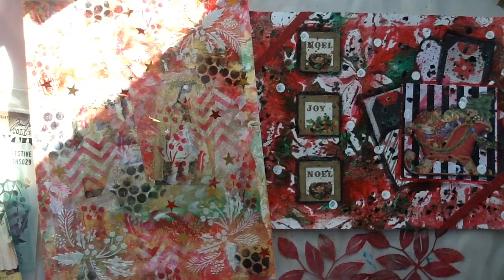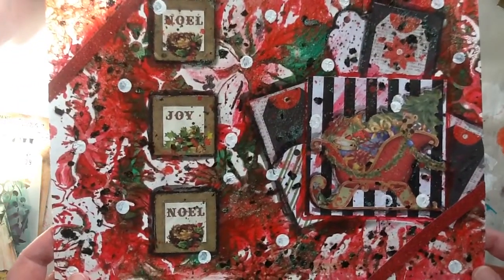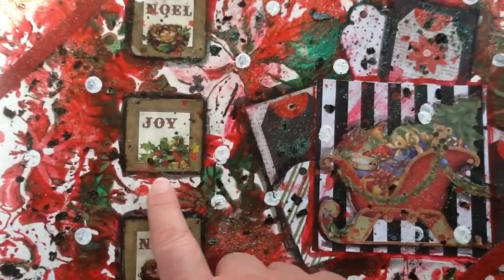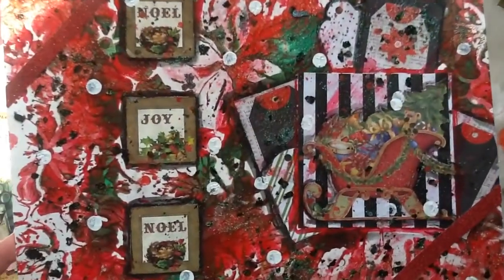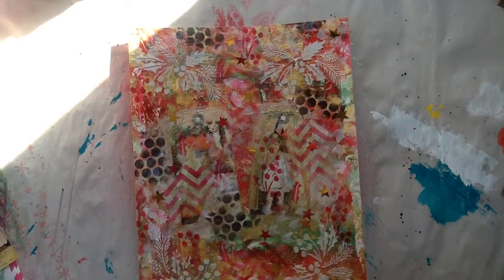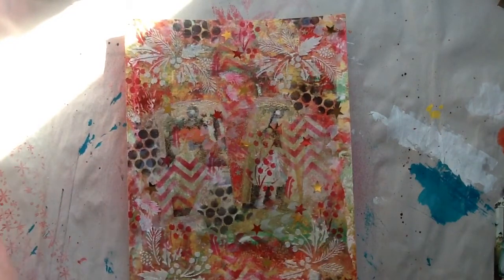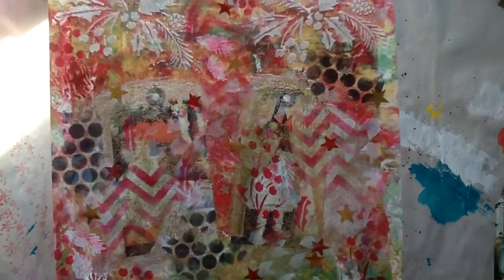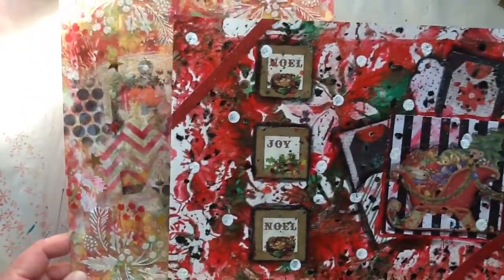Mixed Media Christmas Pages on Gelli Prints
Enjoy!  Sue